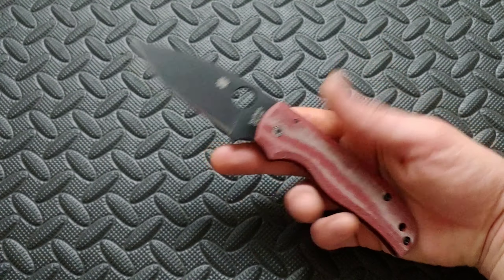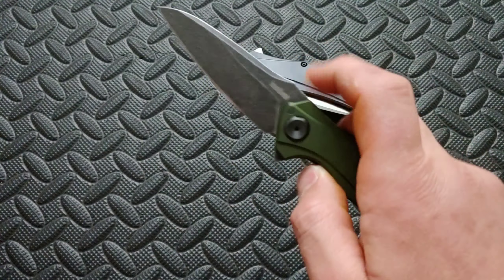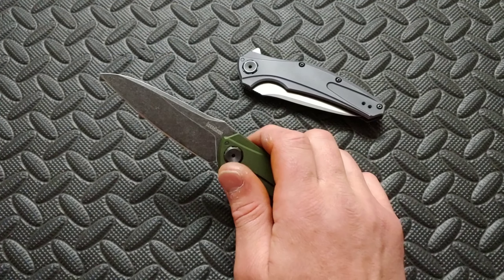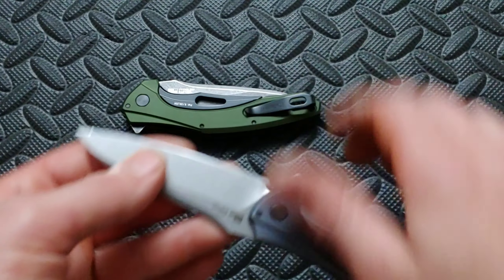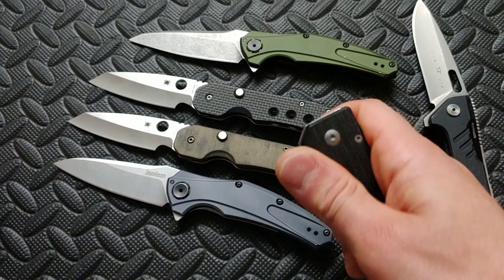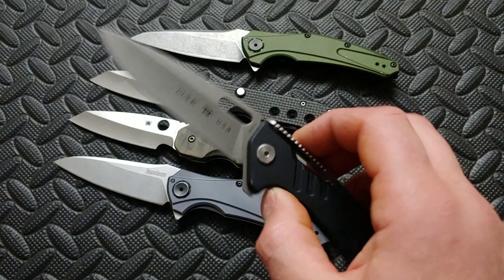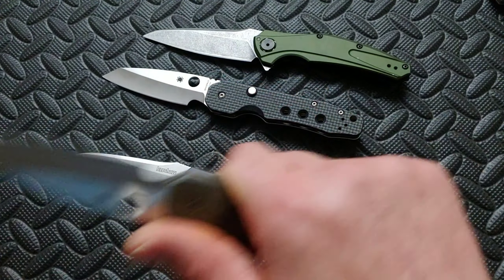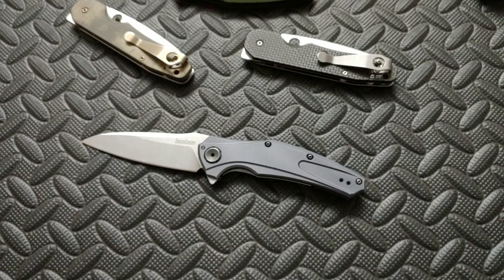Knife Talk: Super Steel vs Blade Geometry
This is a knife talk about super steels hrc vs blade geometry and what is better or what we should want more.